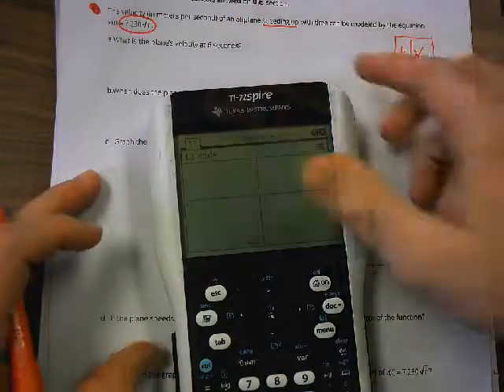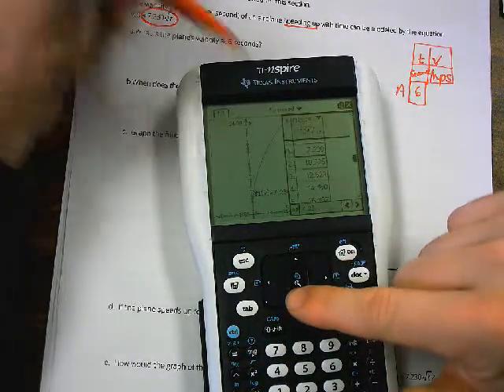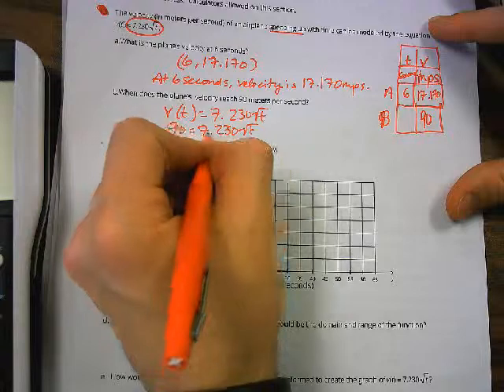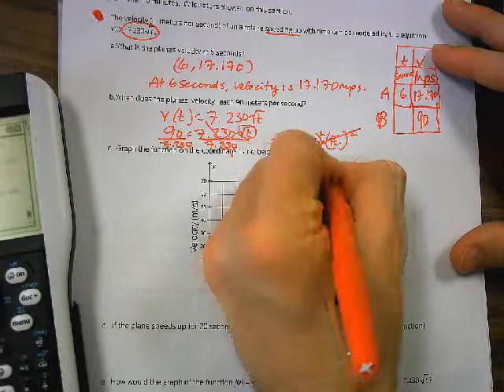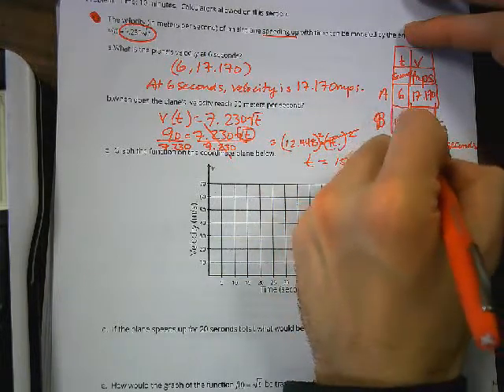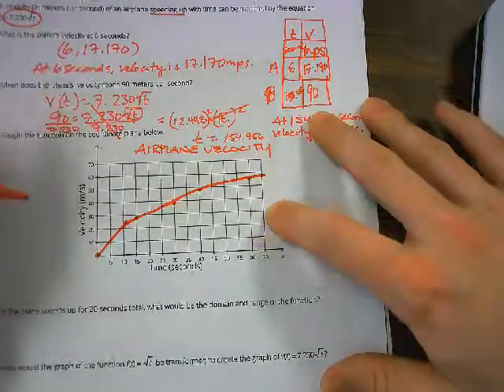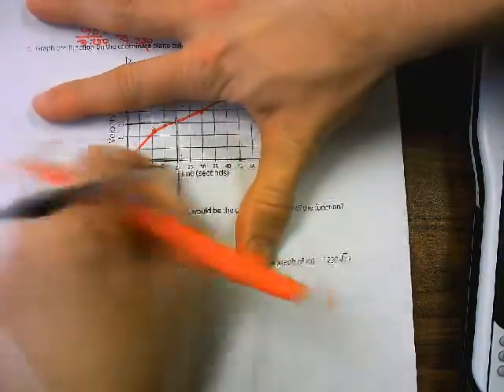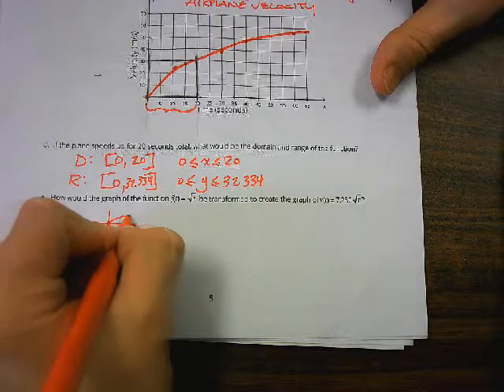Chapter 6 Review Homework 2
Homework Help Unit 6 Review